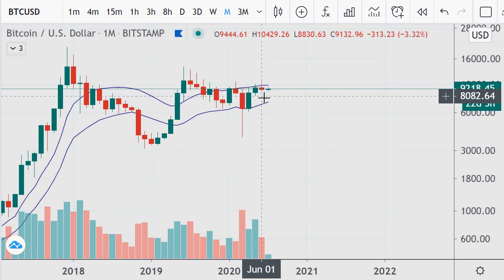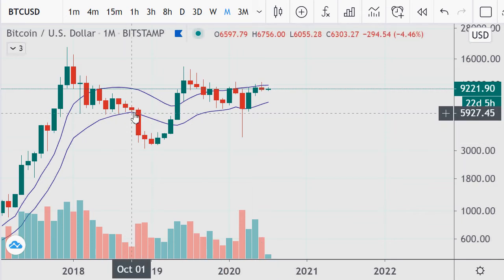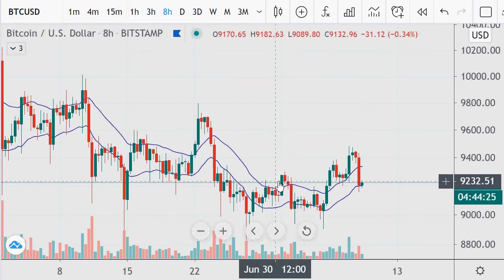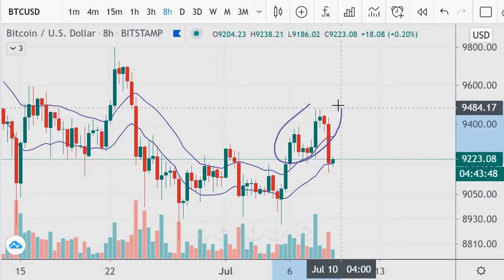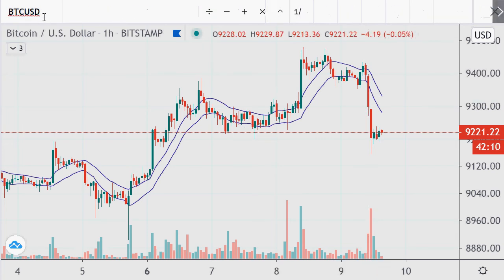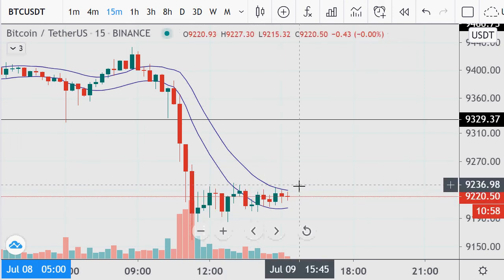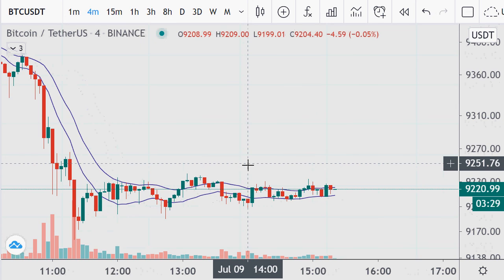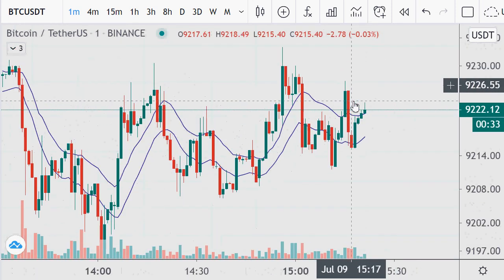Bitcoin Multiple Time Frames 2020.07.09